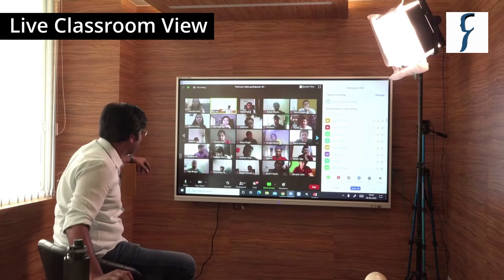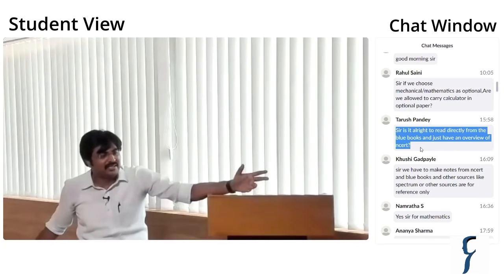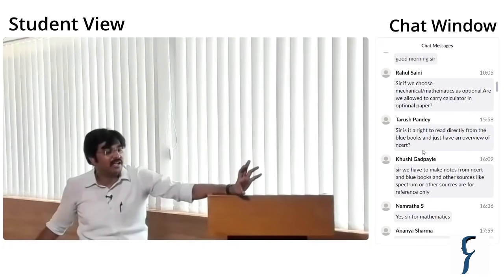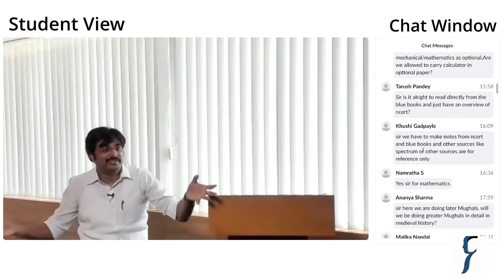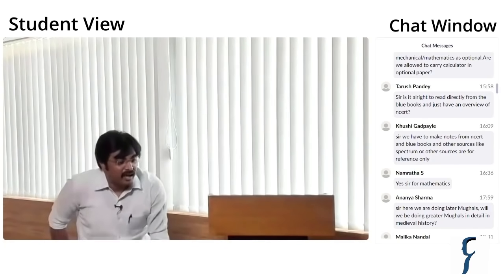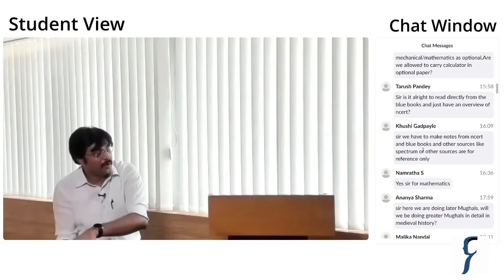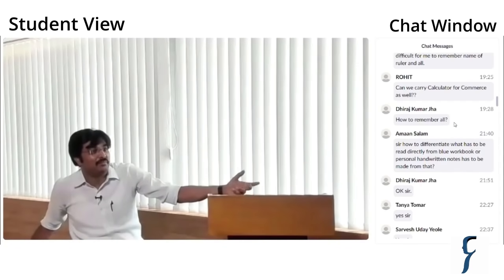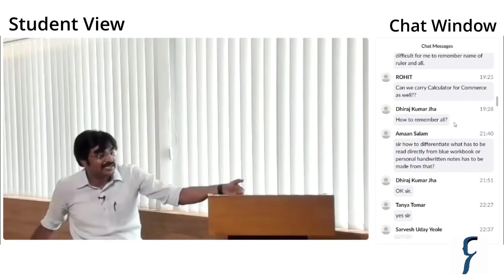Interactive Online IAS Coaching by the best IAS institute in India | Demo class | Rau’s IAS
This video excerpt is from the 1st Session of RAU’S IAS GENERAL STUDIES INTEGRATED HYBRID (ONLINE) COURSE. It’s been made for Demonstration purpose to provide a glimpse of our LIVE ONLINE classes for aspirants curious to know how the Live-Online classes work.

GSI Hybrid/Online course will bring classroom experience to your home. Rau's IAS online course is considered by far the best online classes for UPSC Civil Services exam.

Also, you can SWITCH FROM HYBRID (ONLINE) to ON-CAMPUS (OFFLINE) COURSE AFTER THE LOCKDOWN!

Our General Studies Integrated course is designed to provide 360-degree guidance!
You get:
1. LIVE ONLINE CLASSES
► for comprehensive coverage of the UPSC syllabus of GS Prelims (including CSAT), GS Mains and Essay
► All the classes will be recorded and will be available in your student account for up till 7 days after the completion of Live Class.

2. Updated STUDY MATERIAL & HOME ASSIGNMENTS

3. FOR CURRENT AFFAIRS
► Daily Analysis Videos of ‘The Hindu’ Newspaper,
► Monthly Focus magazine which will curate ALL relevant current affairs from ALL important sources like PIB, Indian Express, Yojana, Kurukshetra, etc.

4. DISCUSSIONS & DOUBT SOLVING
► We hold regular discussions on our forum. Utilize those to express your ideas and learn from your peer group.
► You’ll also get one-on-one interaction with our experts whenever you need them.

5. FOUNDATION TESTS & UPSC LEVEL TEST SERIES
► Weekly Foundation Tests for the themes you complete in your classes. And in due course, we will introduce you to our ALL INDIA TEST SERIES for Prelims and Mains Exams.
► 100 % Flexibility to give Offline tests of Prelims and Mains Test series: We have dedicated exam halls at all our campuses. So, you can appear for tests at any time according to your preparation.

6. REVISION MODULES
► UPSC Prelims Revision – Through QIP Prelims videos we’ll go over all the themes important for Prelims and practice a lot of MCQs; and notes of all the themes covered in the QIP videos in form of Prelims Compass compilations
► UPSC Mains Revision – Through QIP Mains classes & videos we’ll do extensive Answer Writing practice; and you will also be given related notes in form of Mains Compass.

7. INTERVIEW GUIDANCE once you are shortlisted for the UPSC personality test.

360-degree guidance!

Our Counselling offices are functioning. In case of any query or doubt you can get in touch with us conveniently.